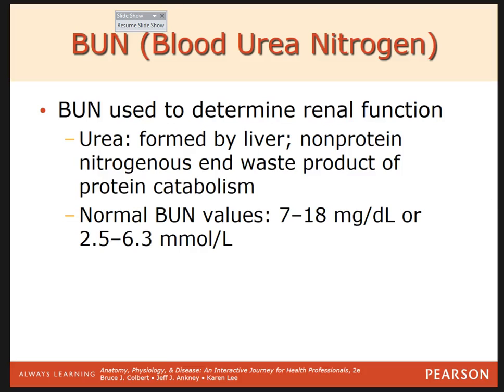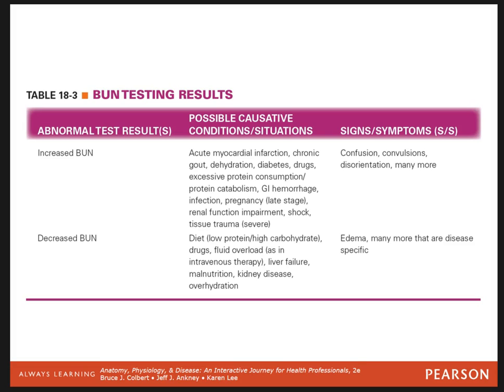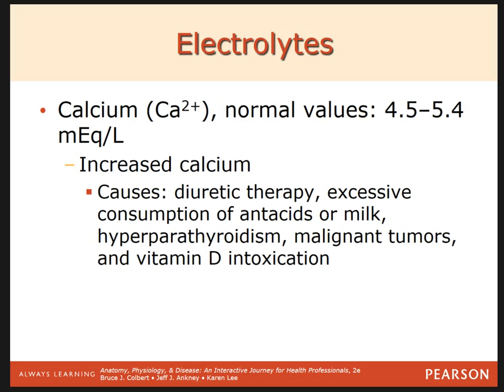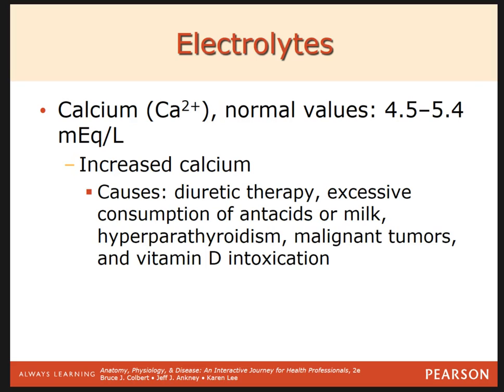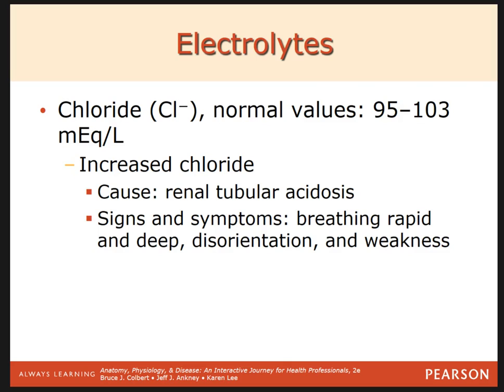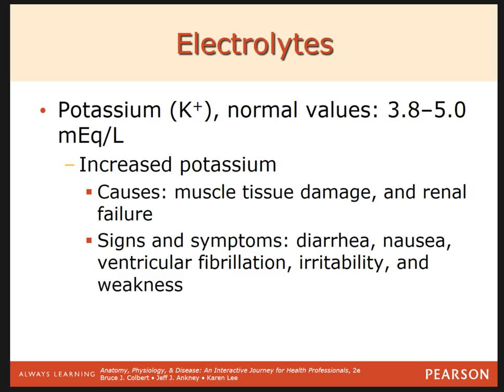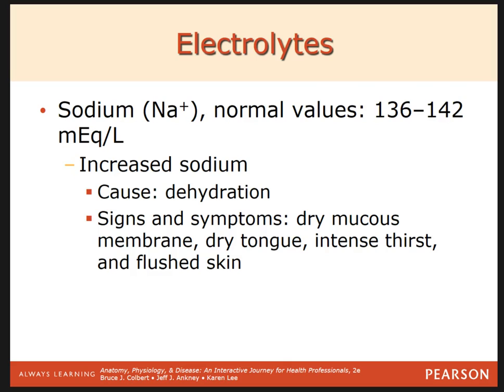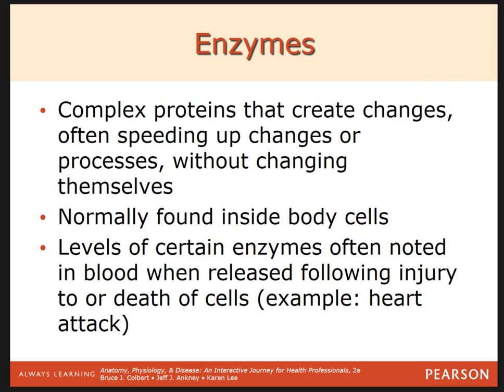Ch 18 Part 3 Electrolytes